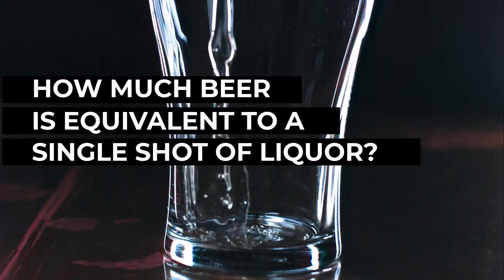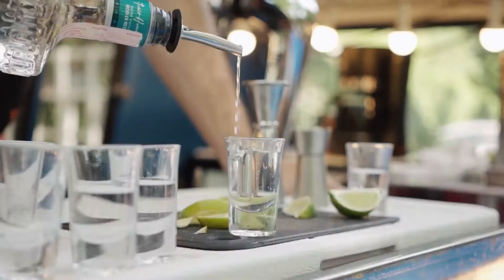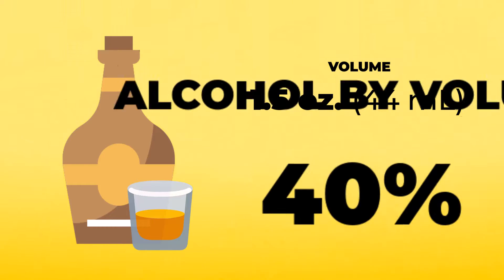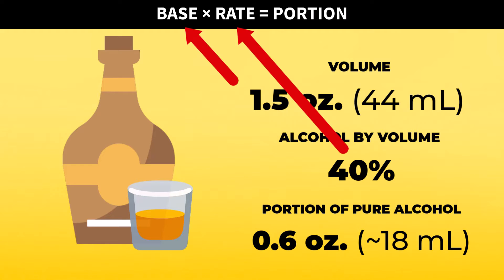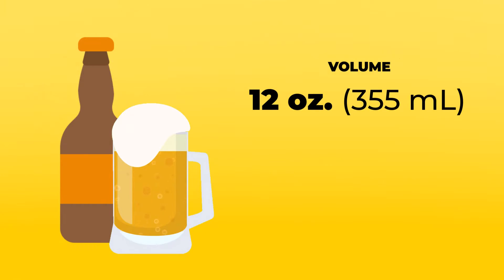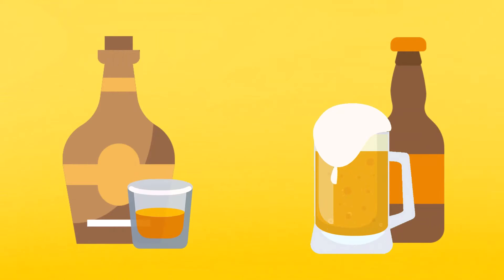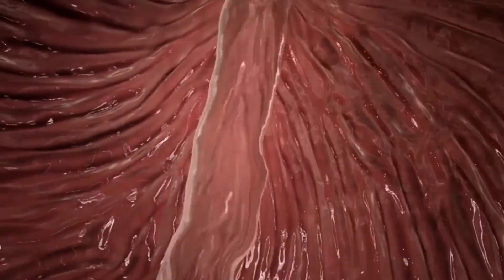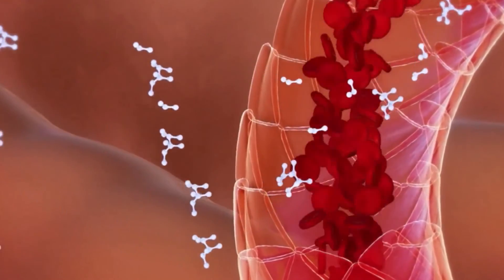Alcohol Content of a Shot Compared to a Beer